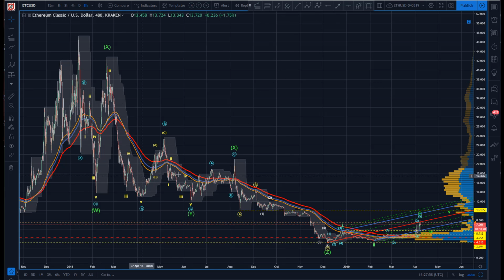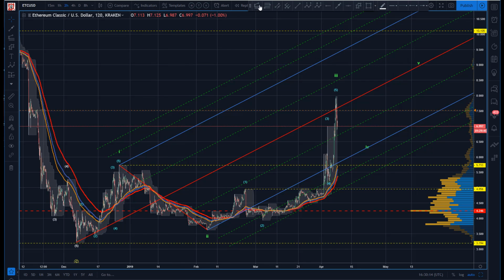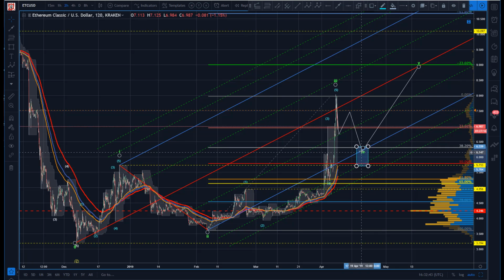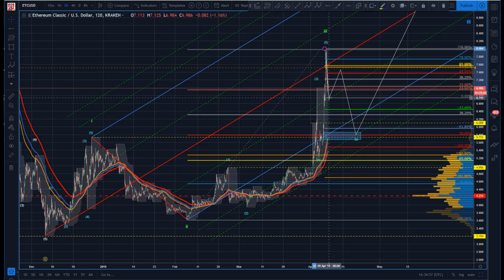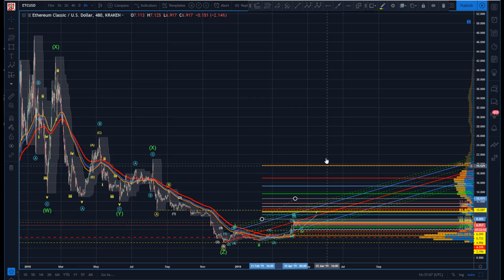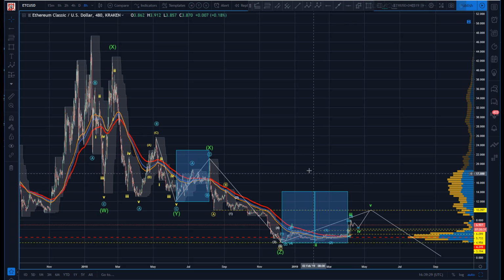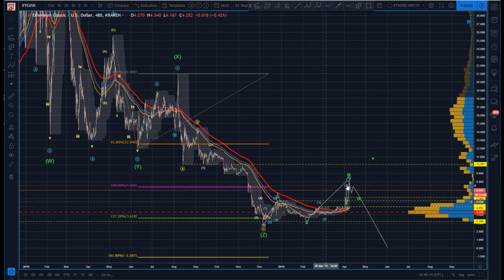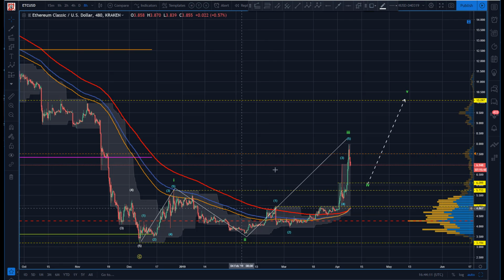Ethereum Classic Technical Analysis (ETC/USD) : 3 or C? In the Eye of the Beholder... [04.08.2019]